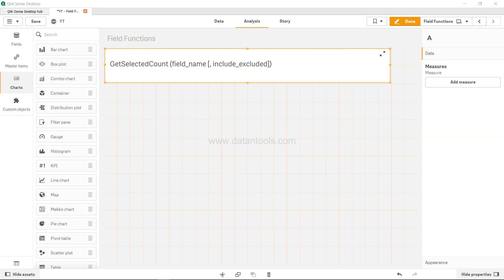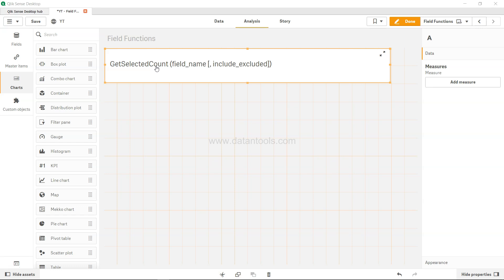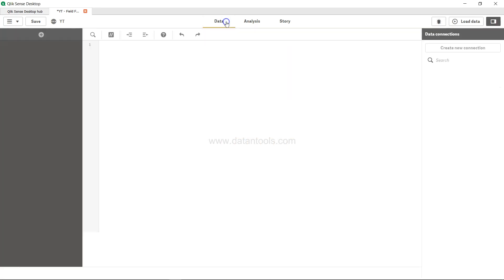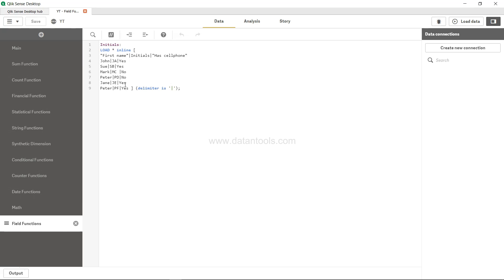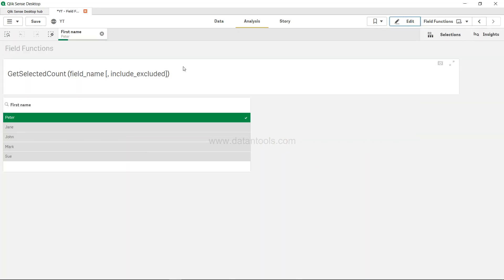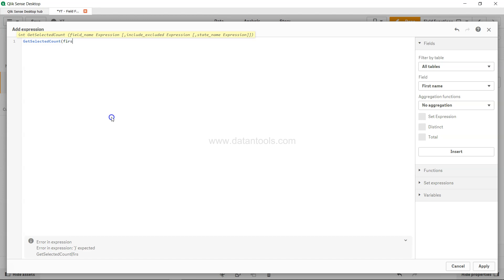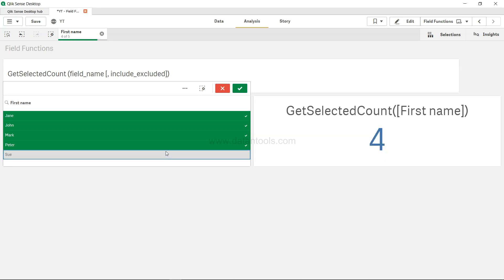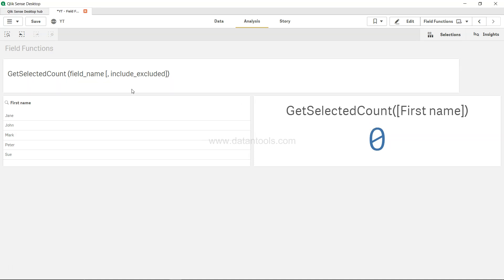Qlik Sense GetSelectedCount function to get the selected field values count | Abhishek Agarrwal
Qlik Sense Get Selected Count function to get the selected field values count